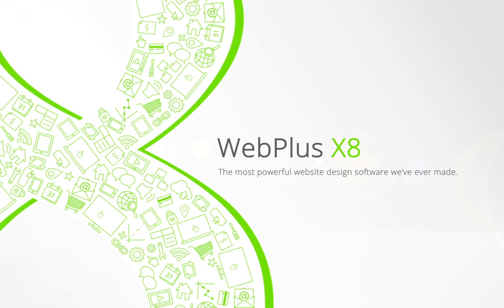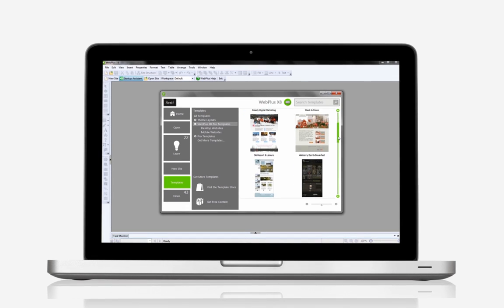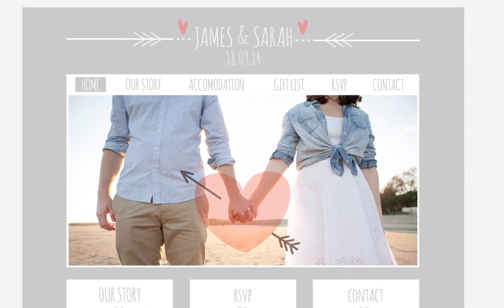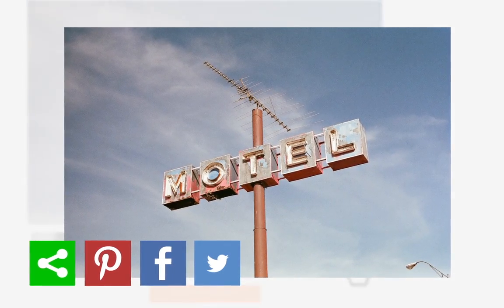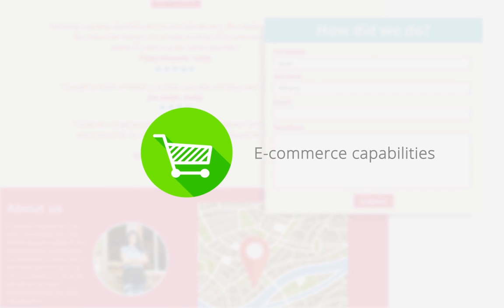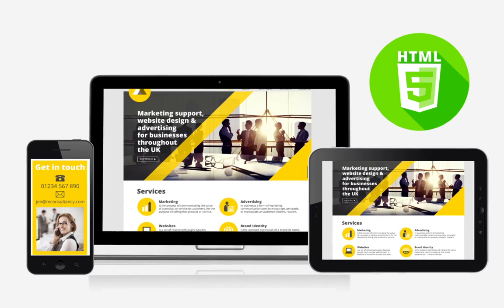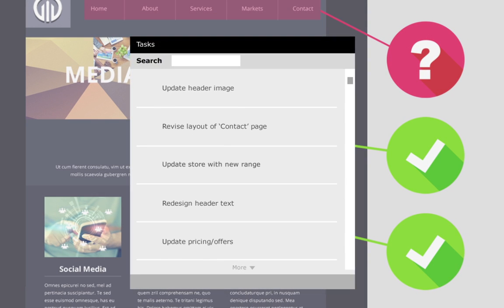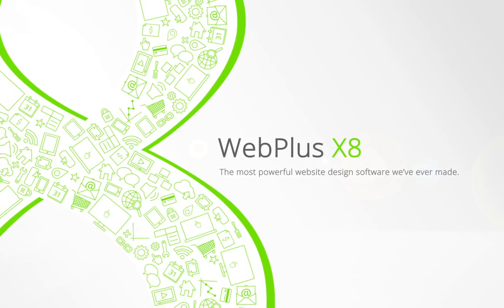WebPlus X8 Overview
Learn about the key features and highlights of Serif WebPlus X8.

and ask questions in our friendly community